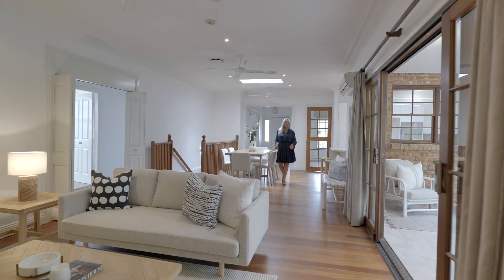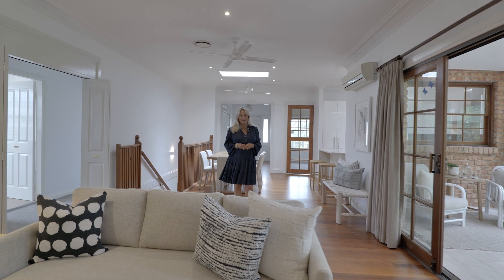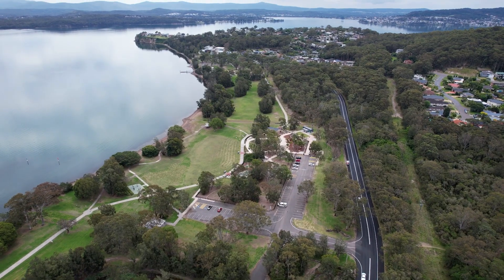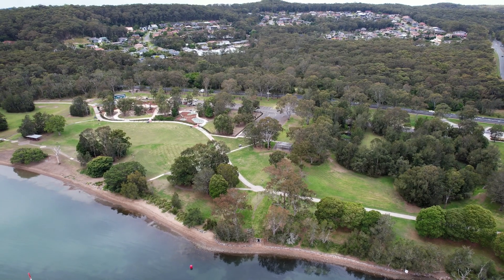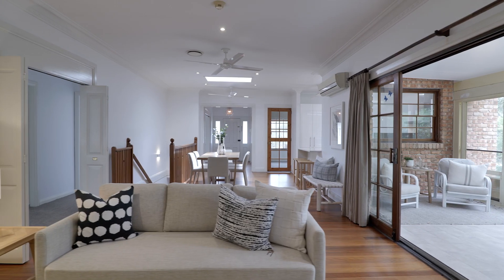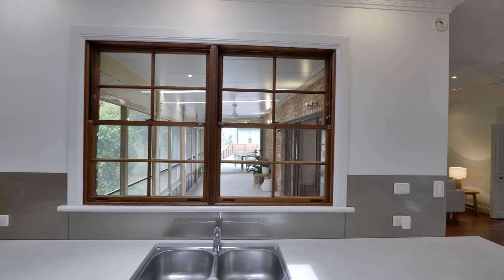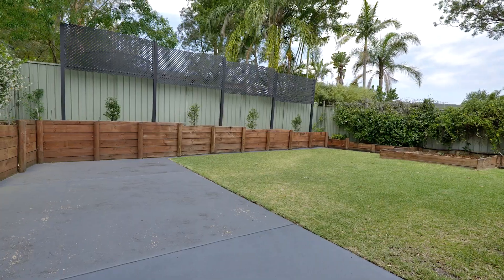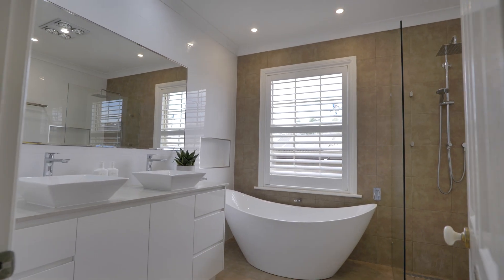1 Parklea Avenue, Croudace Bay